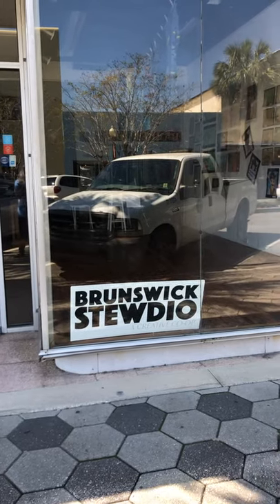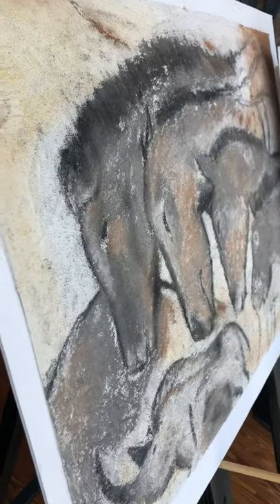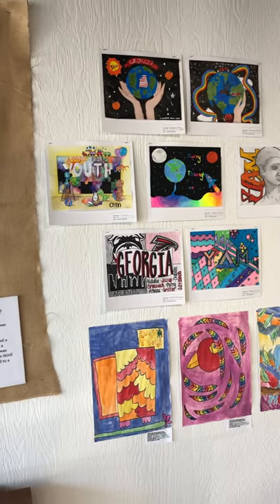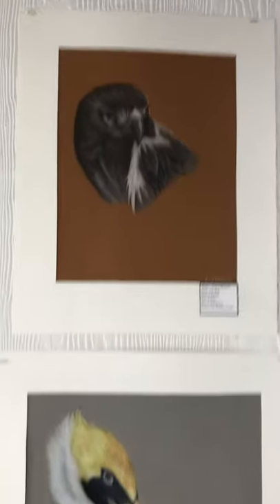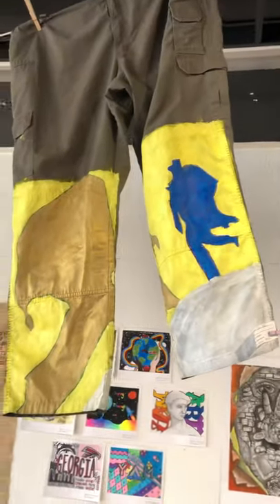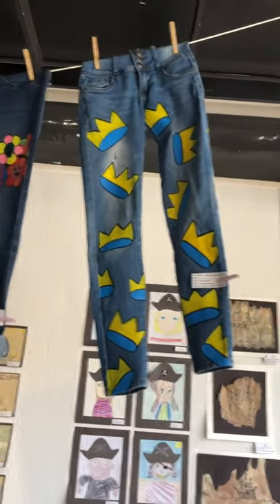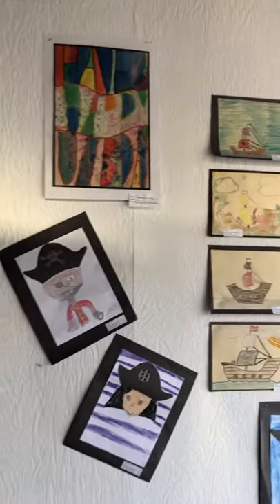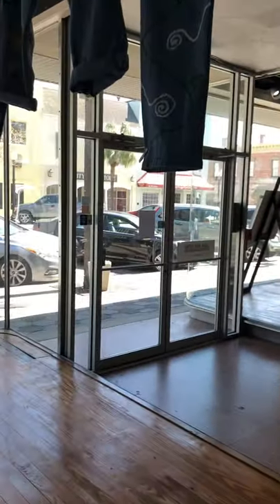YAM 2020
A Virtual Tour of the 2020 Youth Art Month Exhibit of artwork by Glynn County Art Students at the Brinswick Stewdio that opened March 6th. The theme is “A Journey Through Art”